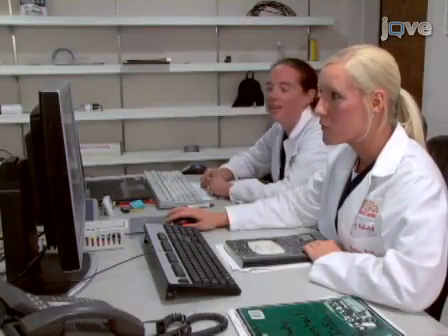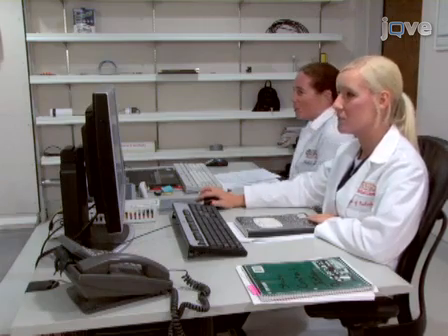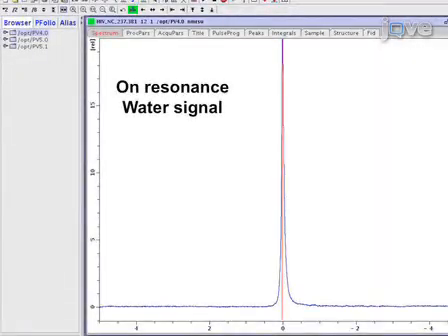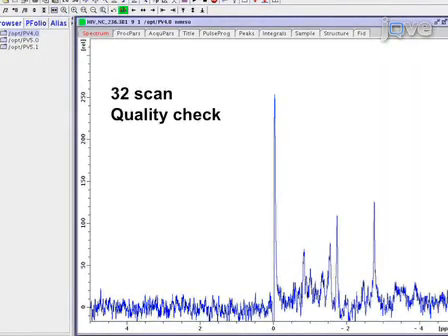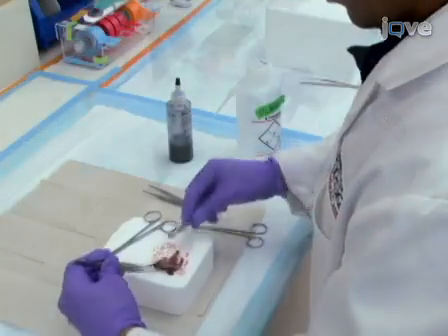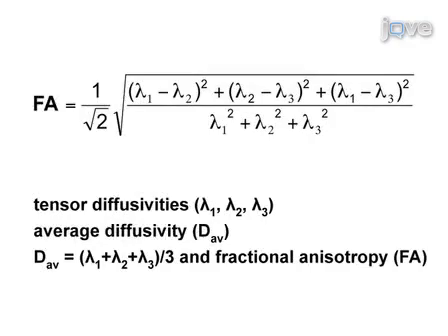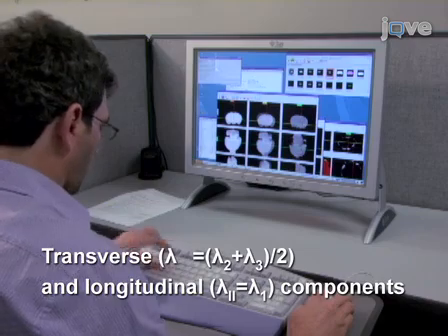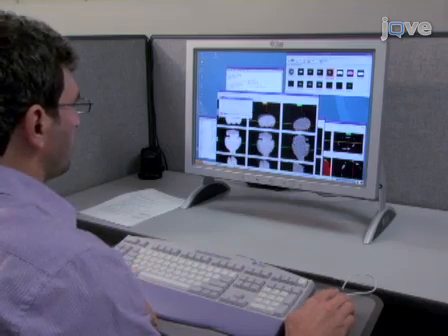Bioimaging of nanomaterials for the purposes of diagnostic and therapeutic assessment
The utilization of registered bioimaging techniques for the assessment of nanomaterials plays a crucial role in both diagnostic and therapeutic monitoring, marking a significant advancement in the field of biomedical research. This innovative approach enables the visualization and tracking of nanomaterials within biological systems, thereby enhancing our understanding of their interactions and efficacy in various medical applications.

By employing advanced imaging modalities such as fluorescence microscopy, magnetic resonance imaging (MRI), positron emission tomography (PET), and computed tomography (CT), researchers can obtain detailed insights into the behavior of these nanomaterials at the cellular and molecular levels. These imaging techniques allow for real-time monitoring of nanomaterial distribution, accumulation, and clearance in vivo, which is essential for evaluating their safety and effectiveness.

Furthermore, the ability to visualize nanomaterials in biological contexts facilitates the investigation of their interactions with cellular components, such as membranes, organelles, and proteins. This understanding is critical for optimizing the design of nanomaterials to enhance their therapeutic efficacy, minimize potential side effects, and improve their biocompatibility. For instance, by analyzing how nanomaterials interact with specific cell types or tissues, researchers can tailor their properties to achieve targeted delivery of drugs or imaging agents, thereby increasing the precision of treatment modalities.